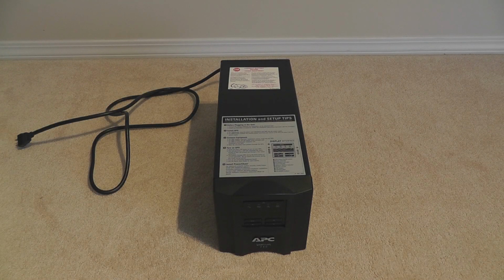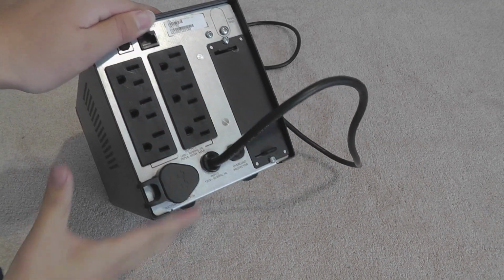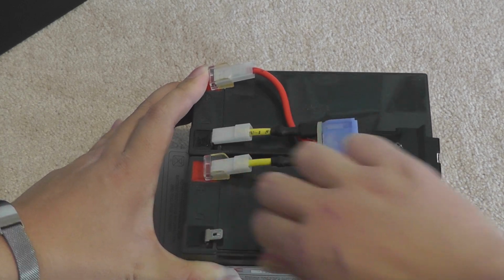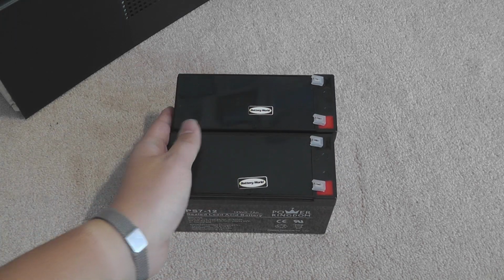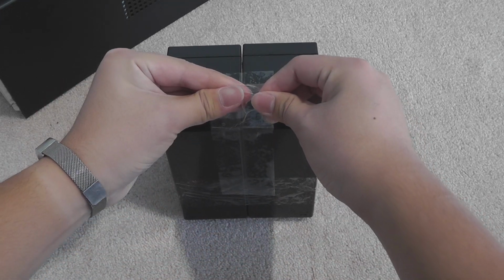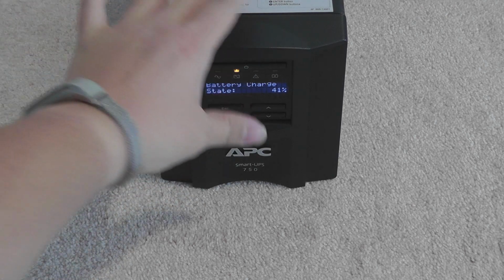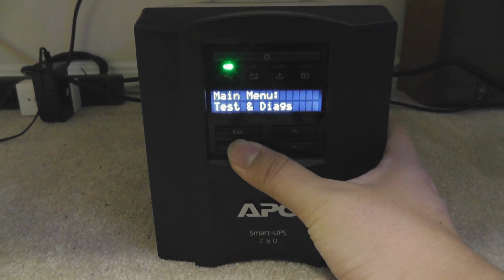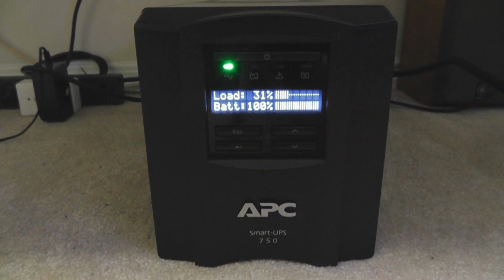UPS Battery Replacement with APC Smart-UPS 750 (Easy DIY)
Tips on How to replace batteries in APC Smart-UPS 750:

1. Check your battery condition
2. Disassembly of the UPS
3. Replacing original batteries with 3rd-party Sealed Lead Acid Batteries
4. Tests and Settings after replacing the batteries

Also apply to other UPS.

Amazon is Good too.

Any Questions?
Tell me anything in the comments below.

Your Involvements are ALWAYS Appreciated.